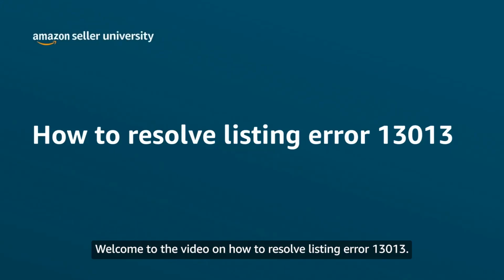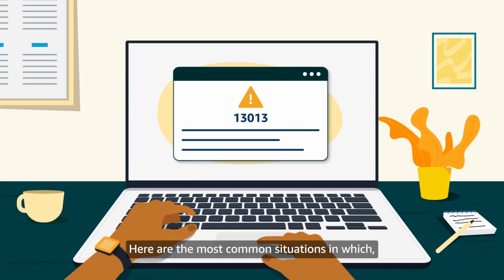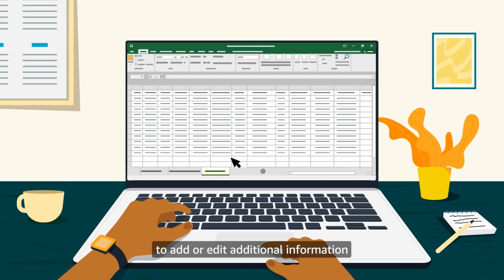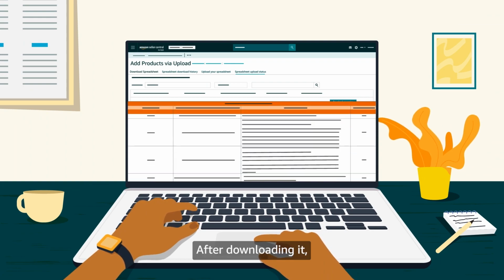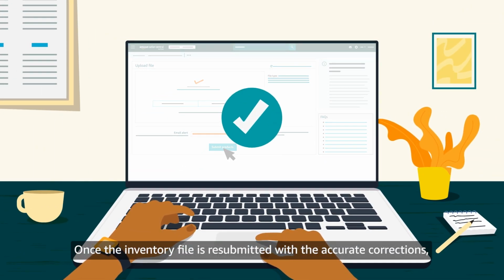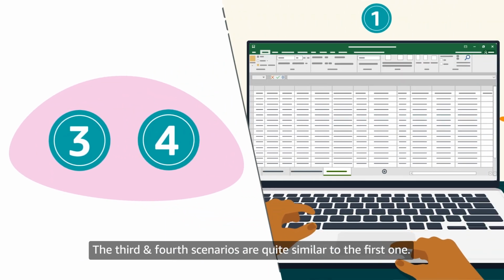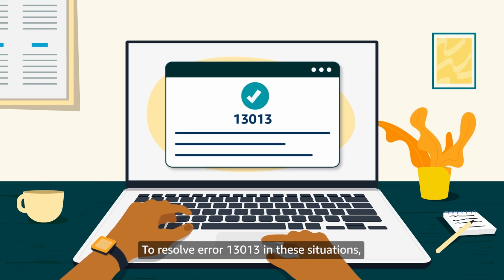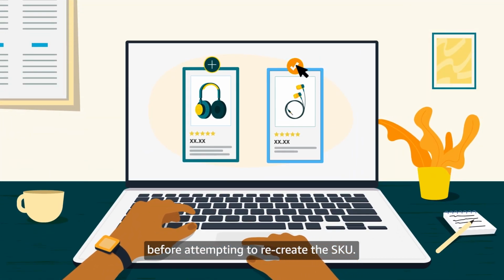How to resolve Listing Error 13013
Learn more about how to resolve Listing Error 13013. This video offers 1) a step-by-step quick guide on how to resolve Listing Error 13013; 2) a brief explanation of the different situations in which this error can appear.

💡Do you want to know more about Sell on Amazon